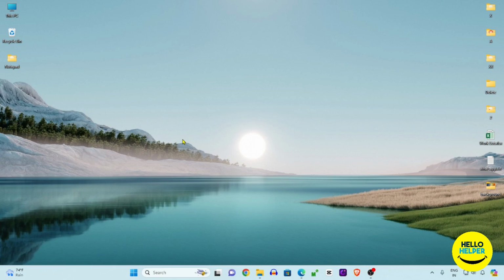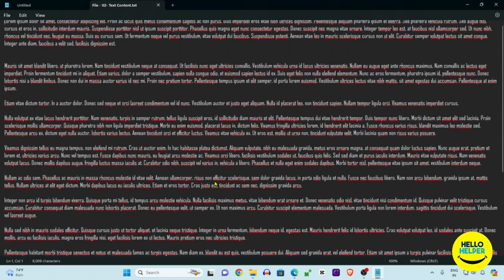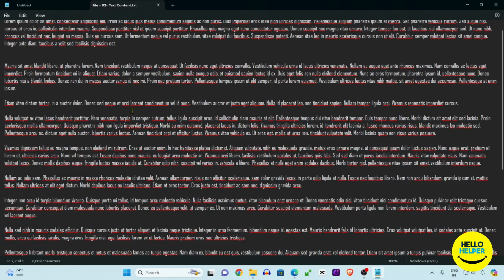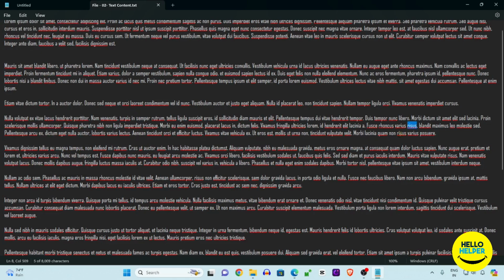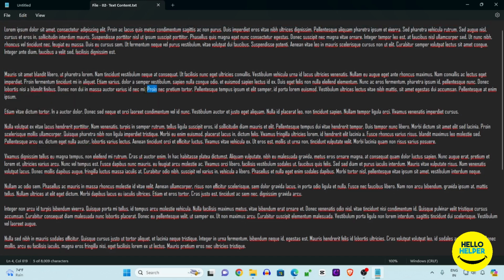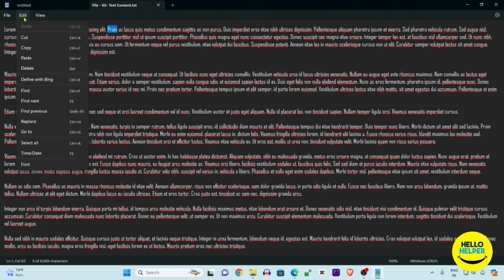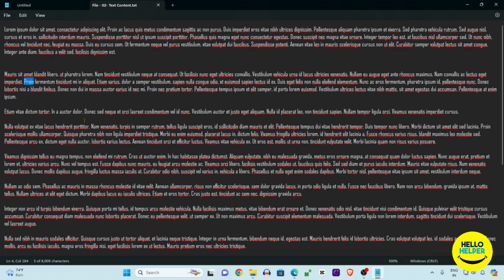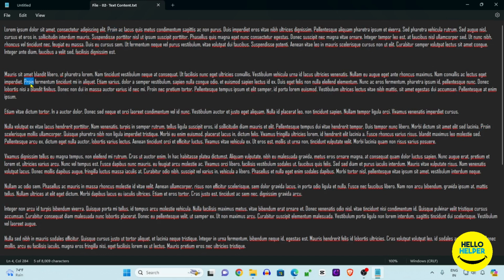HOW TO USE FIND NEXT AND FIND PREVIOUS IN NOTEPAD | Windows 11 Tutorial Everything You Need To Know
Hello friends today we are going to learn about how to create notepad file in windows 11 – this is very easy and new tutorial for notepad – if you are beginner then this tutorial for you. Very advance notepad tutorial for beginners.
Learn how to efficiently use the "Find Next" and "Find Previous" features in Notepad on Windows 11. This tutorial will guide you through the steps to search and navigate through text easily using these powerful tools. Whether you're editing code, writing a document, or simply navigating through a long text file, these tips will help you save time and increase productivity. Watch now to master Notepad's search functionality!

You may also like other tutorials:
Microsoft Excel Tips & Tricks - 2020